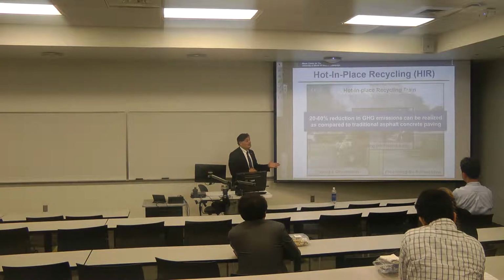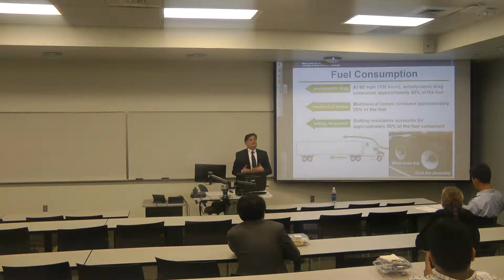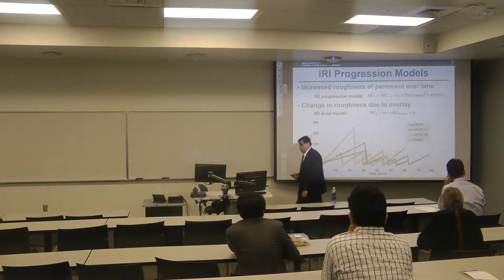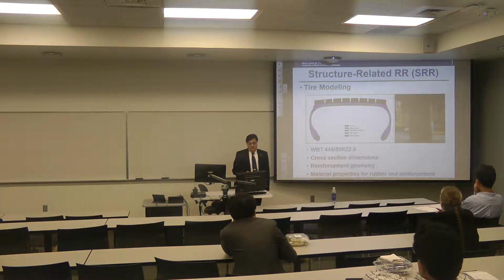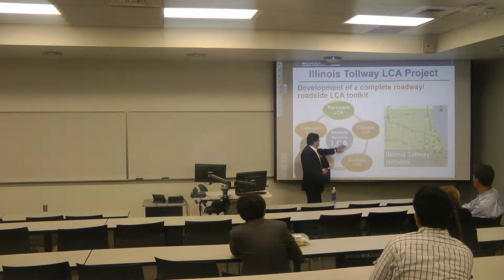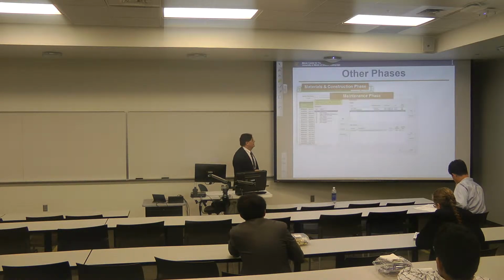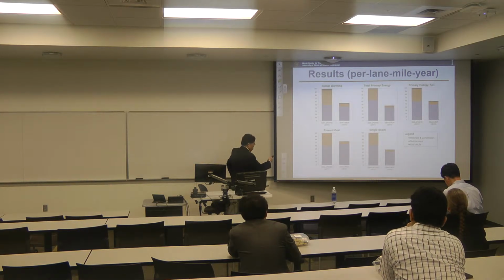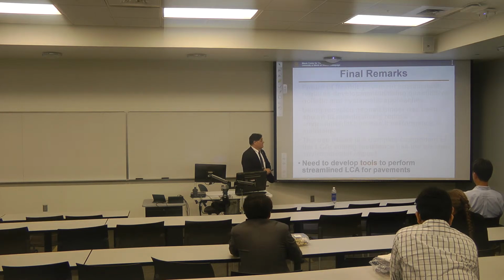NCTSPM Seminar Dr. Imad Al-Qadi Part 2/3